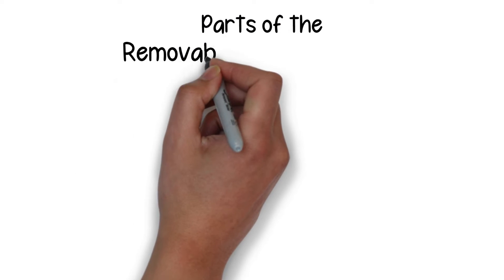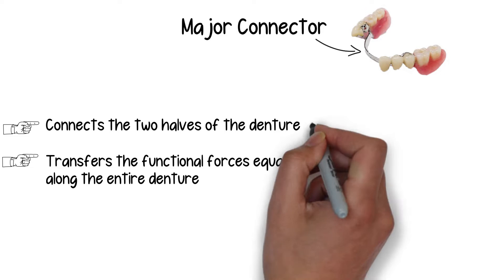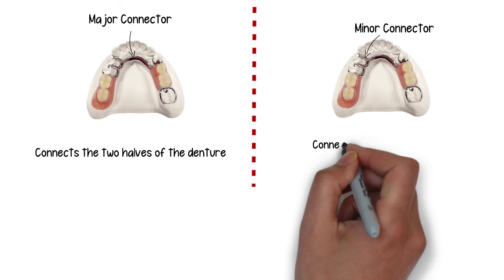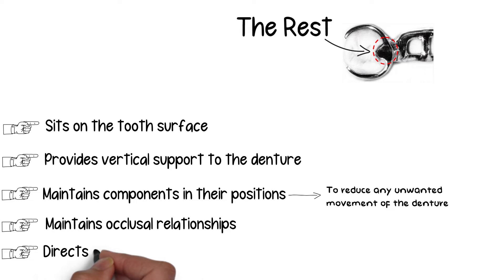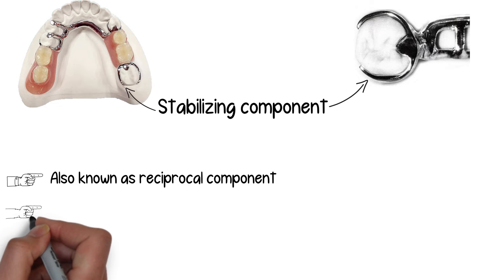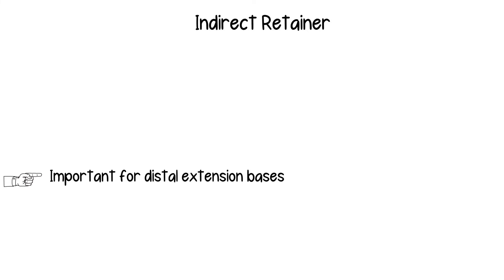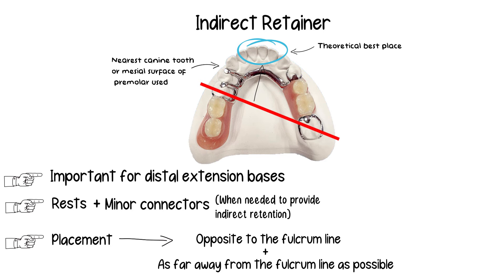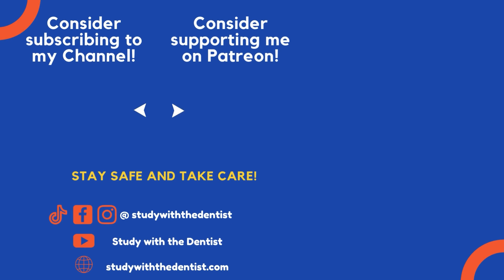Parts of Removable Partial Denture - Short & Complete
In this video, I have discussed an overview of different components of a Removable Partial Denture (Cast Partial Denture) or different parts of the removable partial denture.
- The RPD, or the removable partial denture is a very commonly used treatment option in dental practices. A removable partial denture is any denture that can be removed by the patient and does not require any expert dentist intervention to aid for the removal of the denture.
- A removable partial denture has in total 8 different parts or 8 different components, according to most literature.
- The components of the Removable partial denture (Cast Partial Denture) are named as:
The Major connectors
The Minor Connectors
The Rests
 The Direct Retainers
 The Stabilizing Component
 The Indirect Retainers
The Denture Base
The Artificial Teeth

- Each of these components has a specific function to perform which in turn contributes to the overall stability and longevity of the removable partial denture.
- In this video, I have discussed the basic principles of these different parts of the removable partial denture simply and interactively.

Chapters :
Introduction to the different parts 00:00
Major Connectors 00:40
Minor Connectors 02:11
The Rests 03:39
Direct Retainers 04:44
The Stabilizing Component 05:50
Indirect Retainers 06:51
Denture Base 09:24
Artificial Teeth 10:00